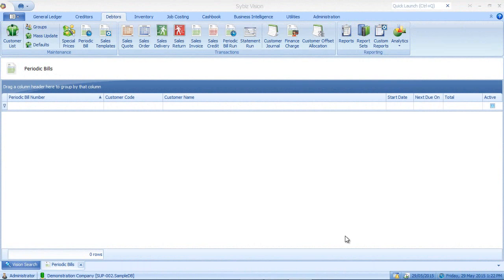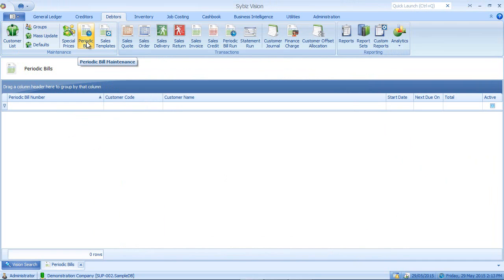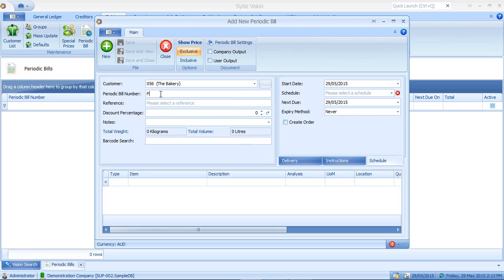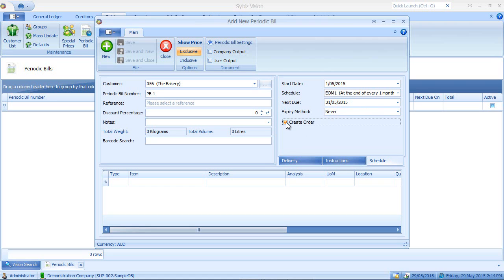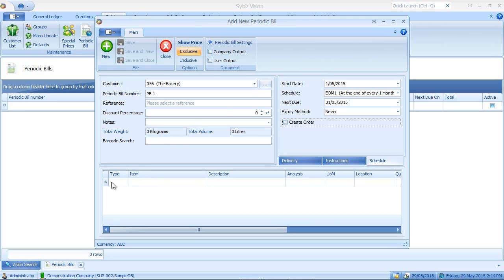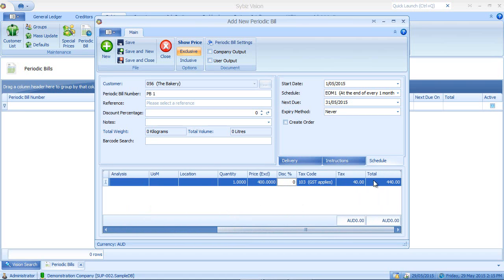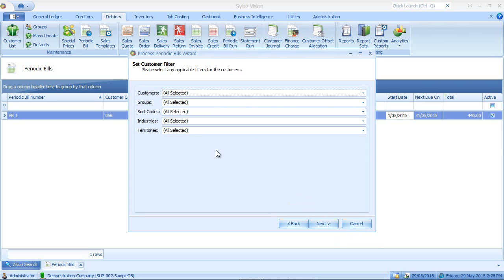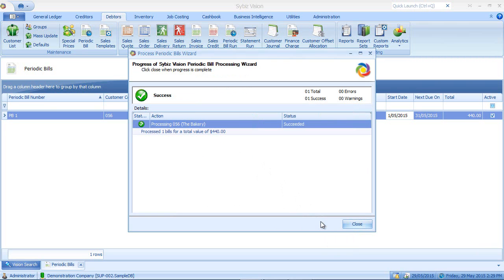Periodic Bills | Sybiz Vision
Periodic billing utilises flexible schedules to automate the process of producing recurring invoices. Sybiz Vision is able to produce sales invoices directly or indirectly via sales orders. General ledger items and non-diminishing inventory items can be billed and flexible expiry methods give you excellent levels of control.